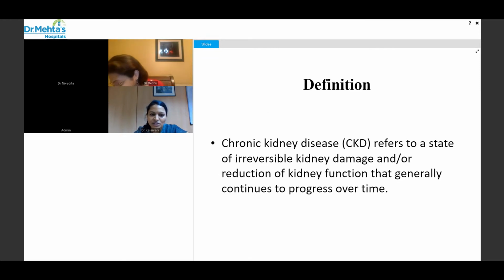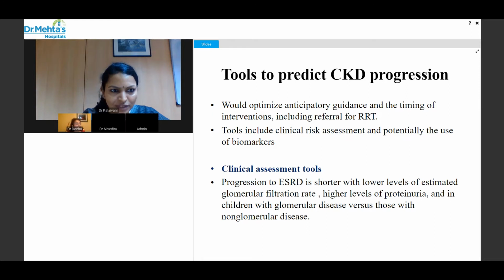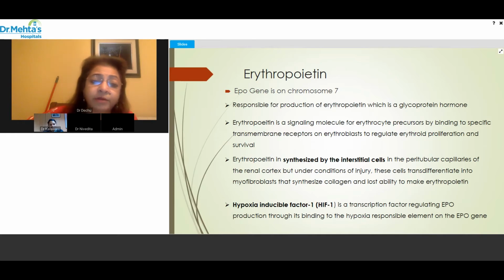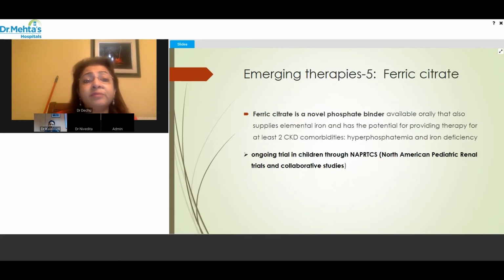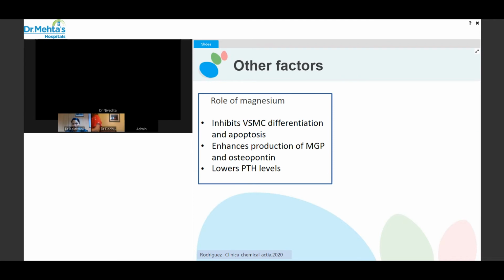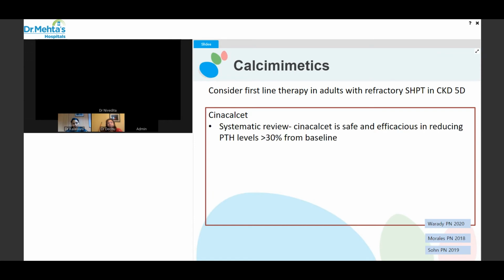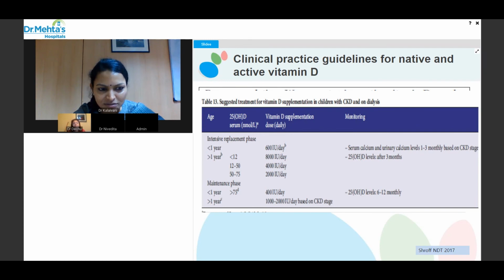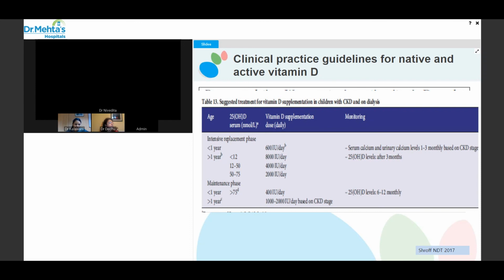IPNA endorsed WEB MASTER SERIES (Webinar - 5) 26th Sep 2020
Join us to hear from Experts. Webinar - 5 dated Sep 26th 2020 on

Overview of CKD in Children - Dr. Kalaivani Ganesan
Anemia in CKD - Difficulties Faced in Maintaining Goals - Dr. Dechu P Puliyanda
Bone and Mineral Metabolism - New Concepts & Therapies - Dr. Nivedita Kamath